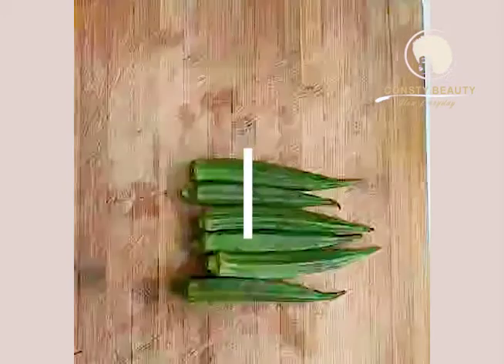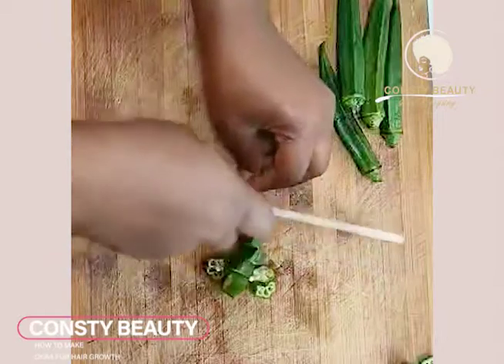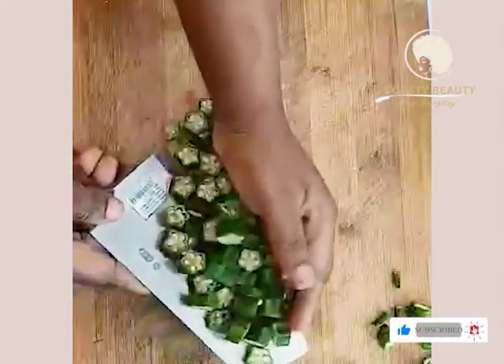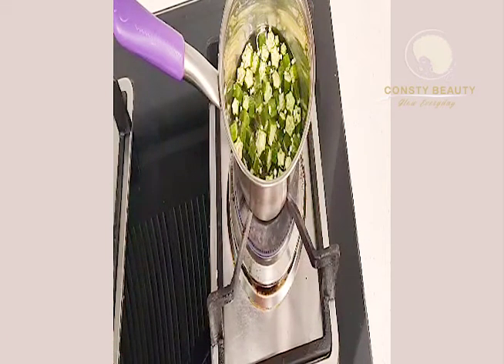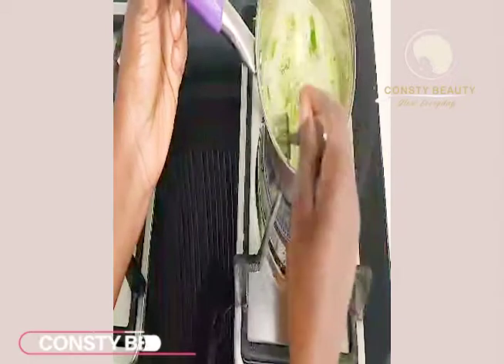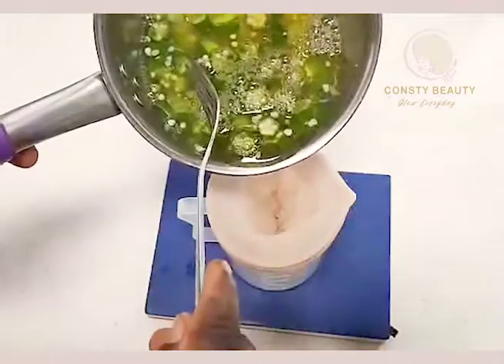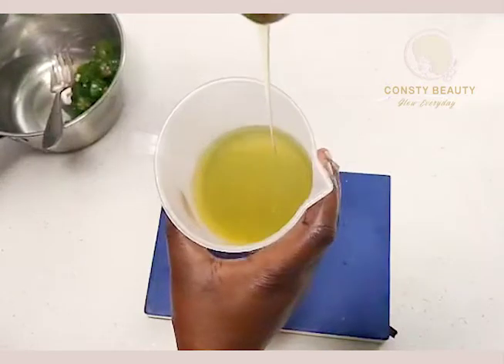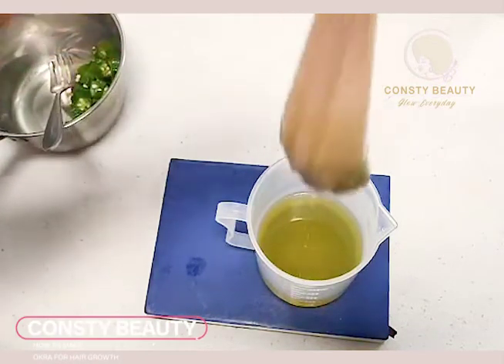HOW TO MAKE OKRA GEL FOR HAIR GROWTH